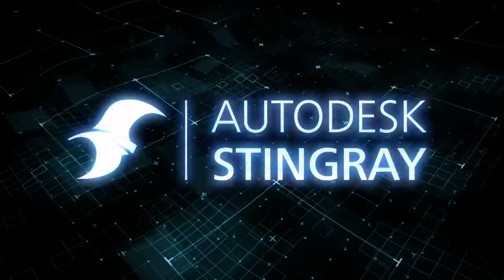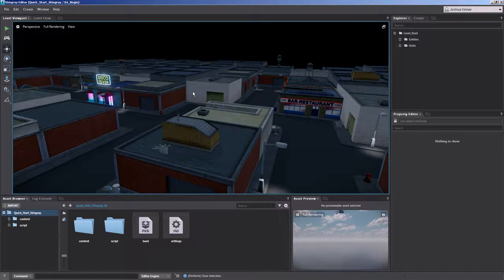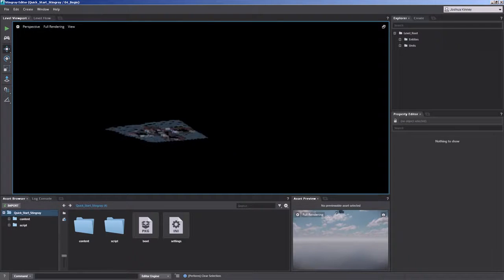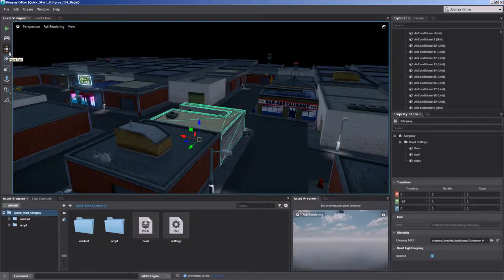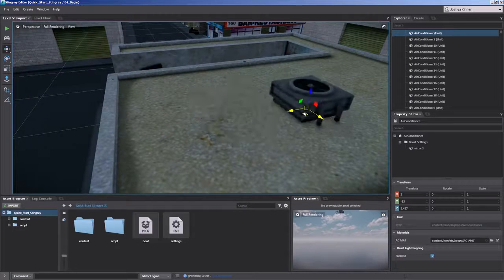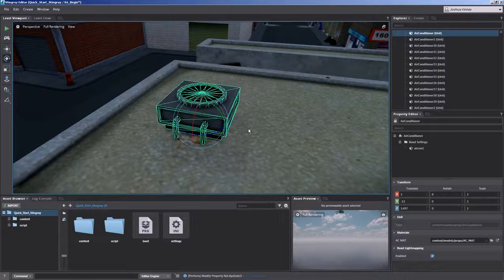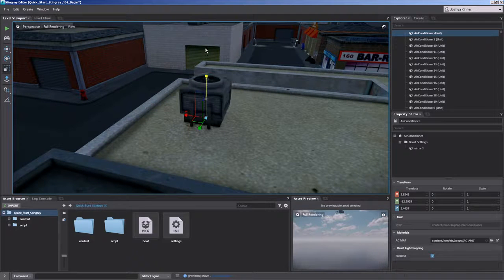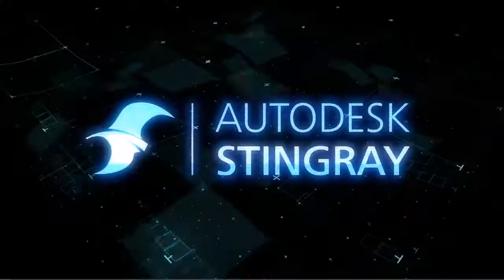Stingray Quick Start Lesson 04 Viewport Navigation and Object Manipulation